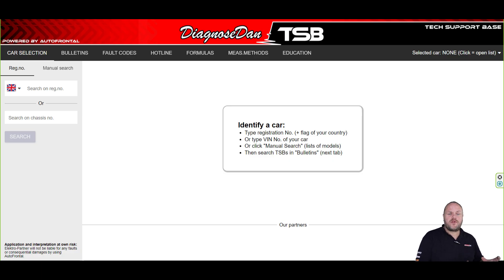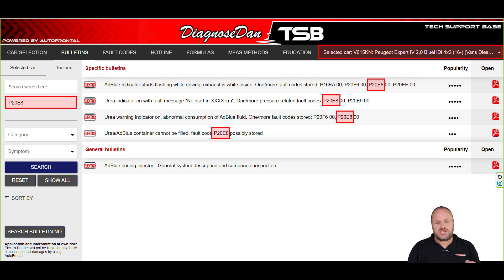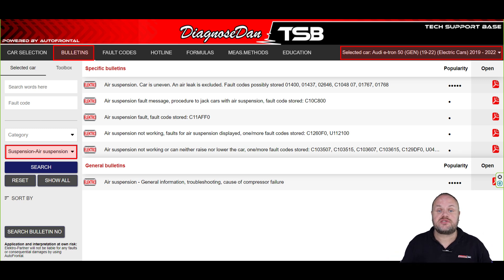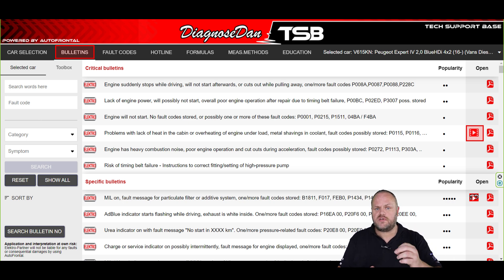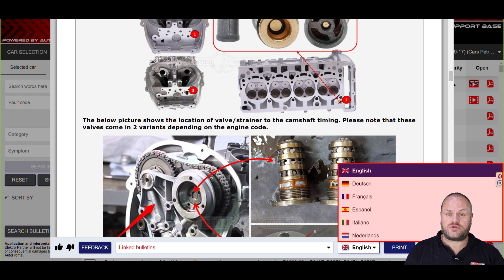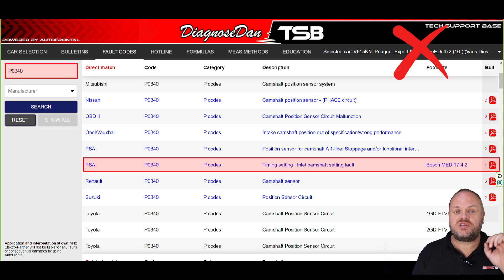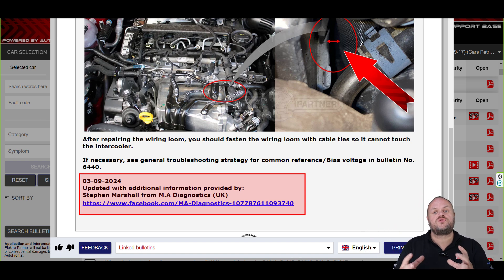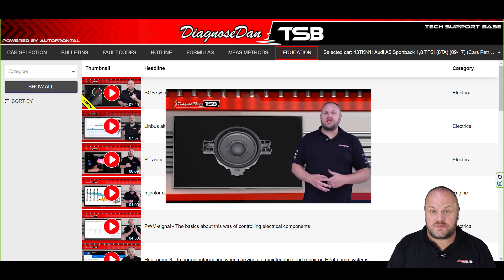DDTSB User Guide 2024 - UK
🚗 Unlock the Full Power of DDTSB – Your Diagnostic Shortcut!
Want to fix cars faster and smarter?
This video is your quick-start guide to getting the most out of DDTSB (AutoFrontal) – the go-to tool for professional mechanics across Europe.

🔧 What you’ll learn:
✅ How to find relevant TSBs in seconds
✅ Hidden features that speed up diagnostics
✅ Real-world workshop tips from pros
✅ Practical examples that save you hours

Whether you're new or experienced, this walkthrough will help you:

Avoid unnecessary diagnostics

Solve tricky faults with ease

Work more efficiently in the workshop

🎯 This isn’t just a tool – it’s your daily advantage.
🛠️ Ready to upgrade your workflow?